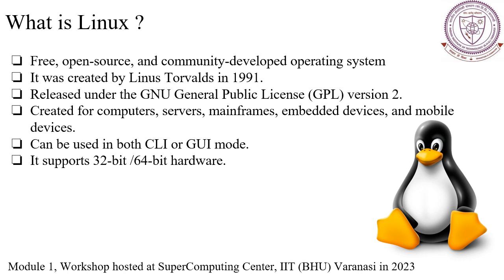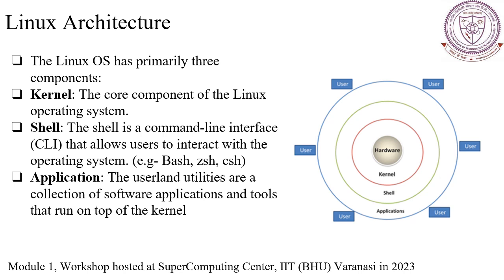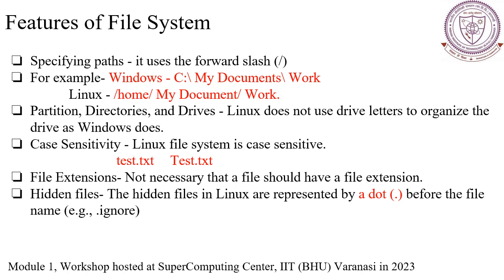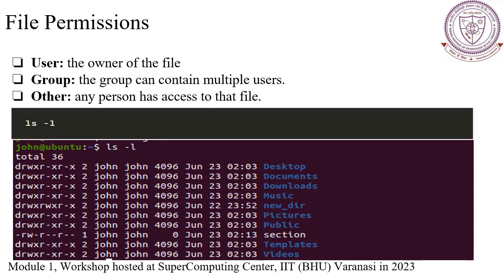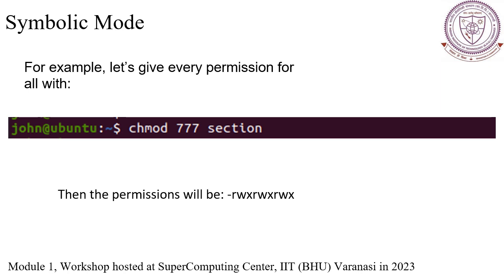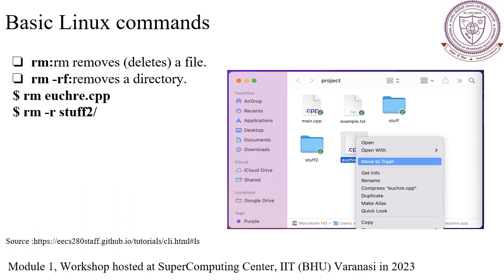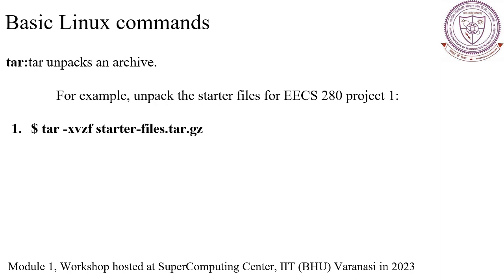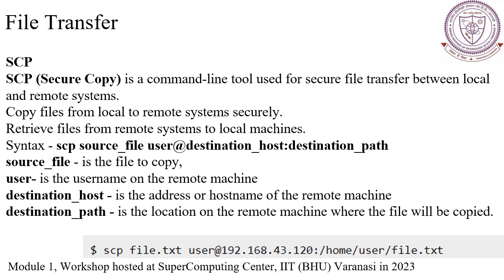SuperComputing: Module 2-Introduction to Linux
The workshop session video, aptly titled "From Nuts and Bolts to Sack of Tools: Introduction to Linux," is an immersive journey designed to equip participants with a solid foundation in Linux, transforming them into adept users. It commences with a comprehensive introduction to Linux, unraveling its core concepts and relevance in the contemporary computing landscape. As attendees progress, they delve into the intricacies of the Linux File System, gaining valuable insights into its hierarchical structure and organization. The Command Line Interface (CLI) takes center stage, empowering participants to harness the immense power of Linux through hands-on experience with commands and scripting. User and Permissions Management are explored in detail, ensuring that participants grasp the crucial aspects of security and access control within a Linux environment. Throughout the workshop, a diverse array of basic Linux commands is covered, building a robust toolkit that enables participants to navigate, automate, and optimize their interactions with the system. Whether you're a newcomer seeking to embark on your Linux journey or a seasoned enthusiast looking to refine your skills, this session promises to elevate your proficiency and transform you into a confident Linux user armed with a versatile set of tools.

Table of Contents:
User and Permissions Management
Basic Commands